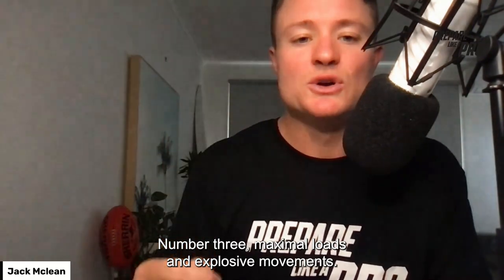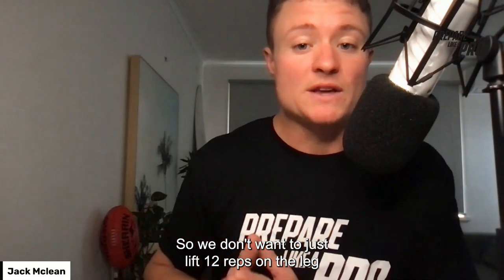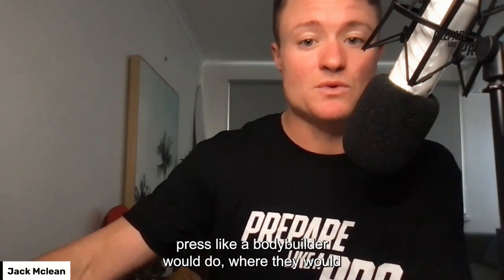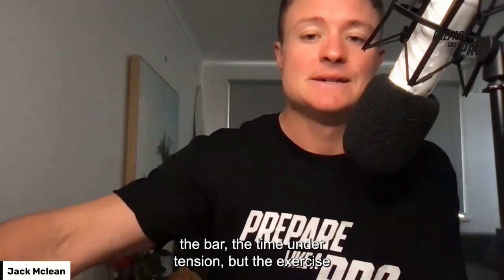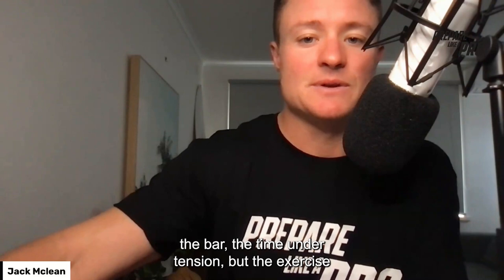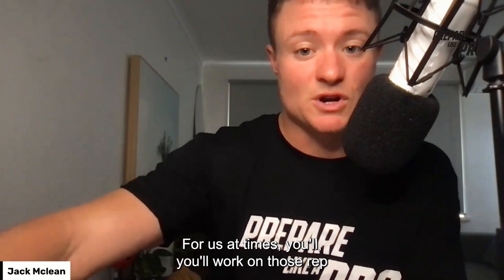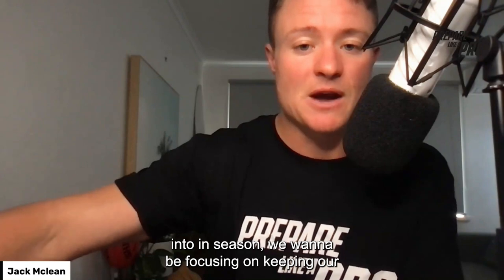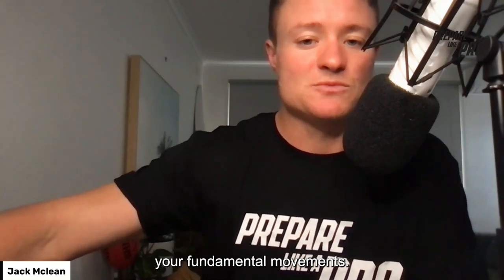#60 - Body Building for Australian Rules Football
00:55 Planes of Movement
03:31 Use Full Range Motion
06:35 Maximal Loads and Explosive Movements
09:26 Bracing is the Key
14:05 Podcast Updates
16:27 10 Tips for Aspiring Strength and Conditioning Coaches

 If you want to reach your football potential then you need to, start training Like a Pro with our 🤩Prepare Like a Pro Online Program! This program has everything you need to take your game to the next level!